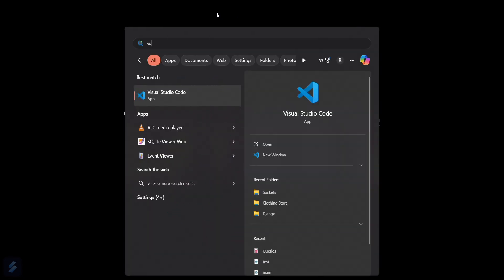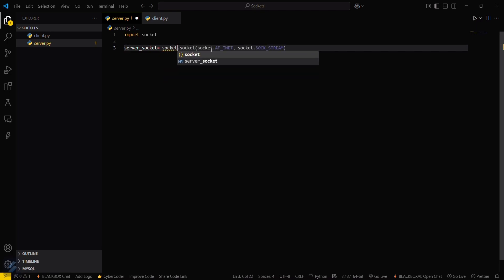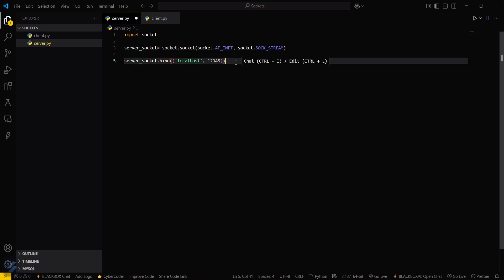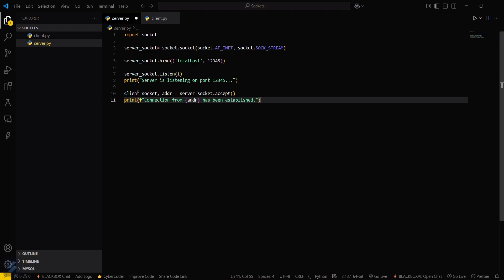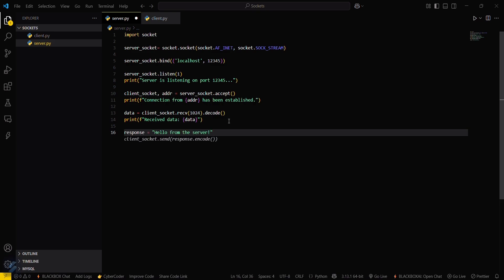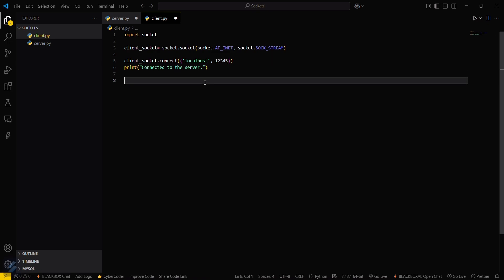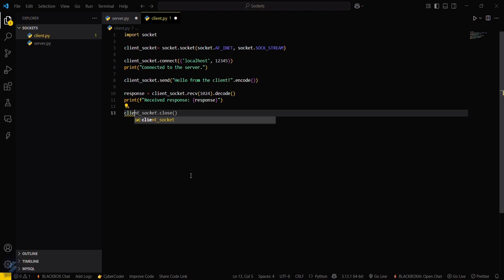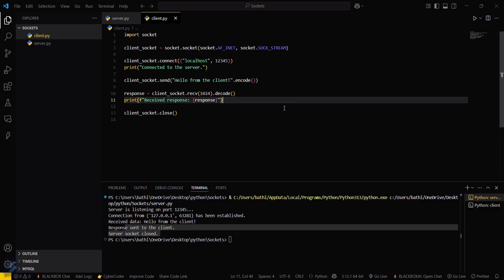How to Create a Simple Socket Server and Client in Python | Networking Basics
🖧 Learn How to Build a Simple Socket Server and Client in Python | Step-by-Step Networking Tutorial (2025)

Networking is a key skill for Python developers, and socket programming is the foundation of communication between computers. In this tutorial, you’ll learn how to create a basic socket server and socket client in Python to send and receive data over the network.

In this video, you will discover:
✅ What sockets are and how they work in Python
✅ Step-by-step guide to creating a TCP socket server
✅ How to build a socket client to connect and communicate with the server
✅ Handling connections, sending and receiving messages
✅ Practical examples for real-time data exchange
✅ Debugging tips and common errors in socket programming

Ideal for beginners learning Python networking or anyone interested in real-time communication programming.

✅ 3. Hashtags